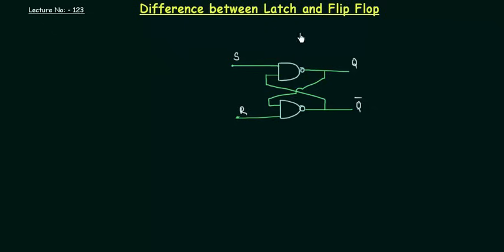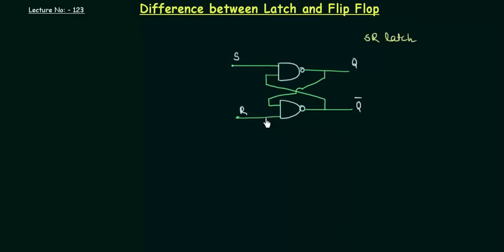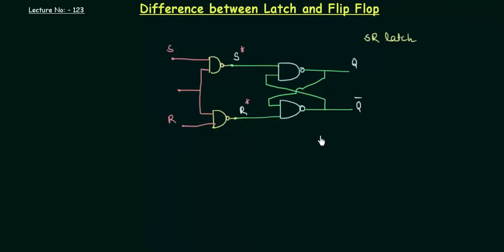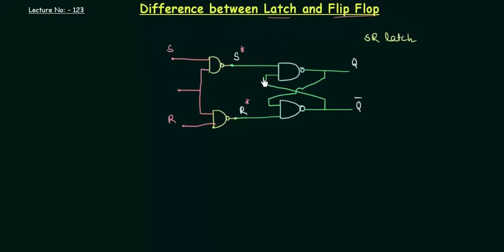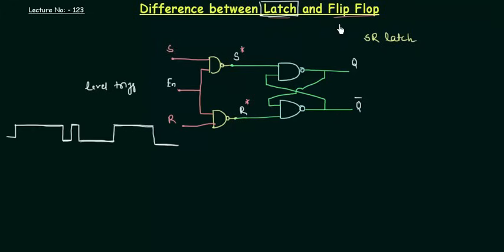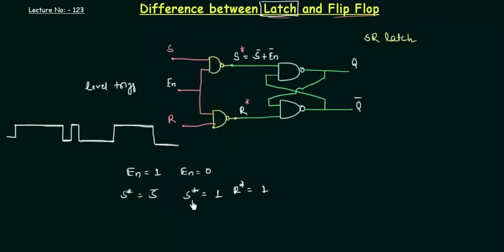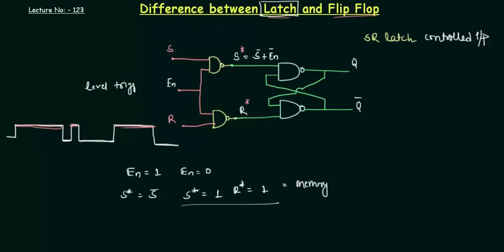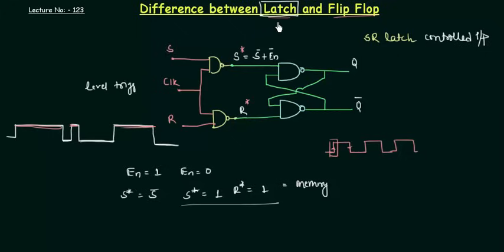Difference between Latch and Flip Flop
Digital Electronics: Difference between Latch and Flip Flop

Topics discussed:
1) Difference between latch and flip flop.